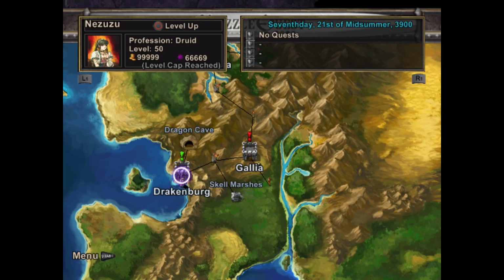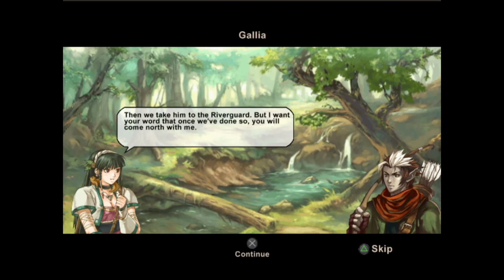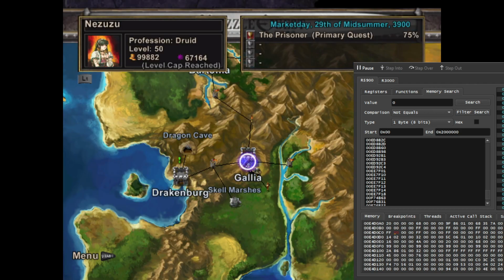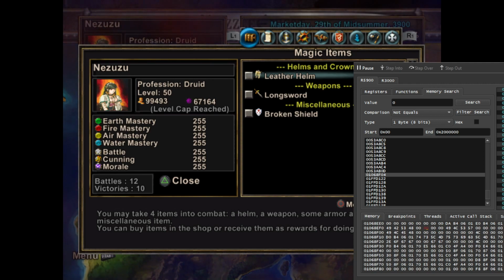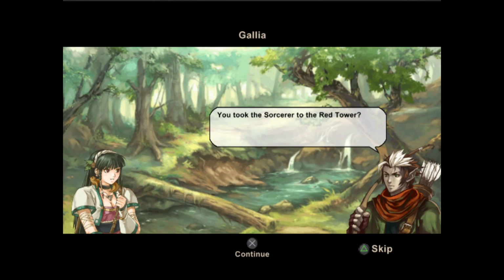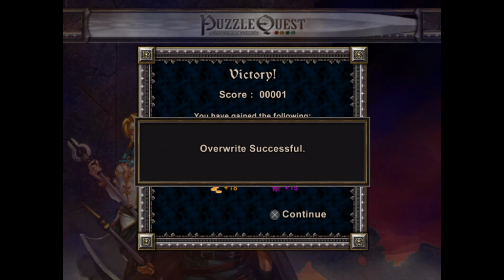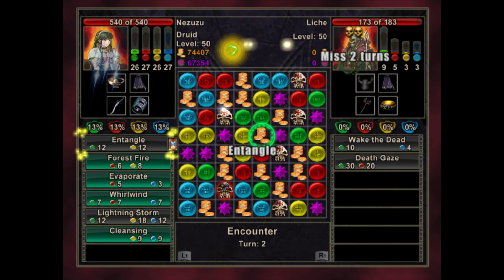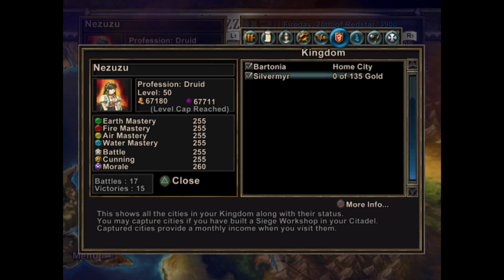Puzzle Quest Challenge of Warlords - p.3 - Max Skillz